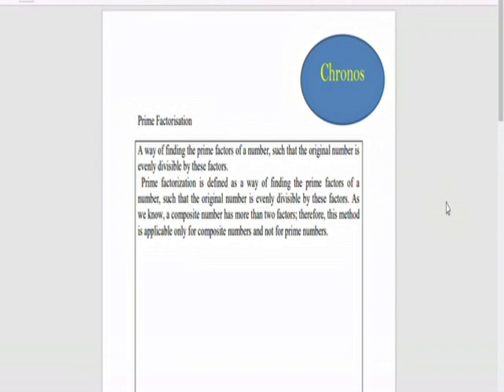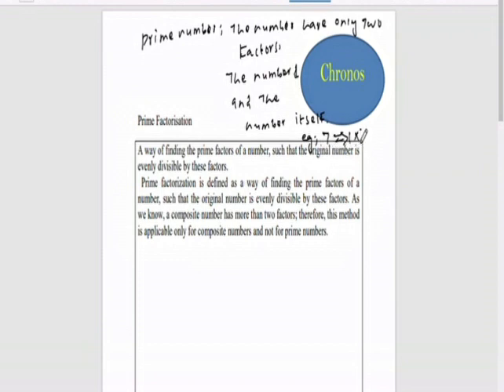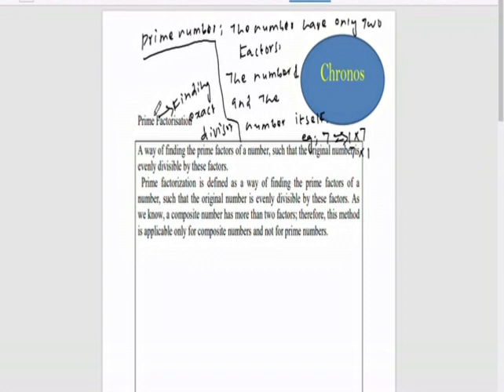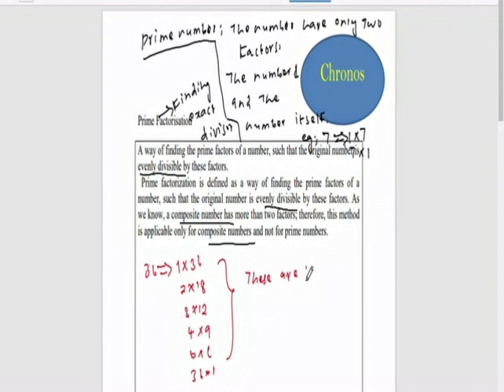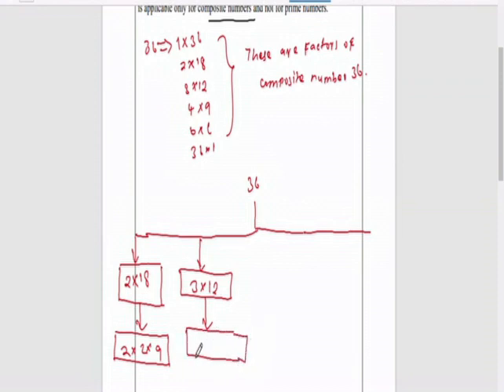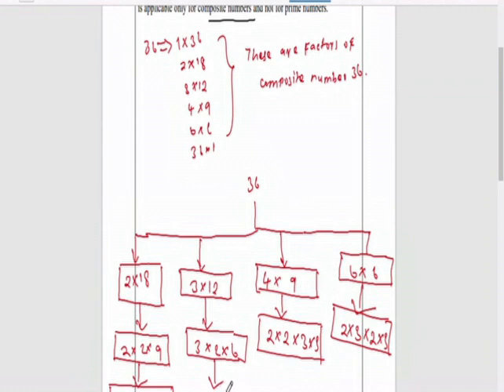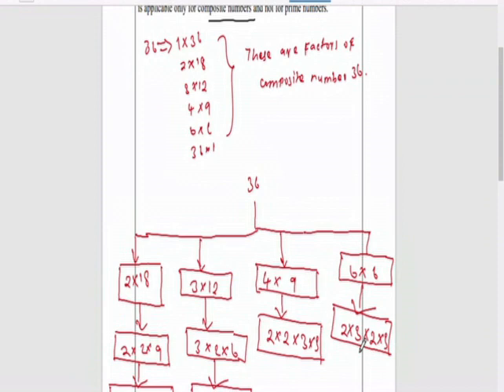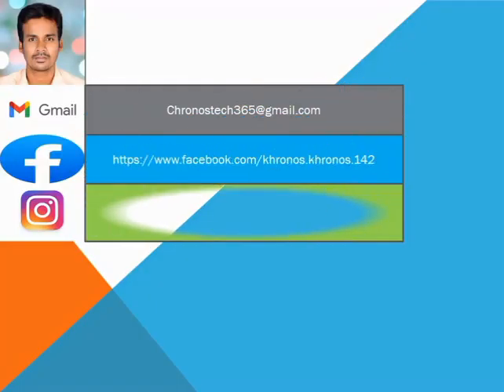8)Prime Factorisation |In Tamil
A way of finding the prime factors of a number, such that the original number is evenly divisible by these factors.
  Prime factorization is defined as a way of finding the prime factors of a number, such that the original number is evenly divisible by these factors. As we know, a composite number has more than two factors; therefore, this method is applicable only for composite numbers and not for prime numbers.